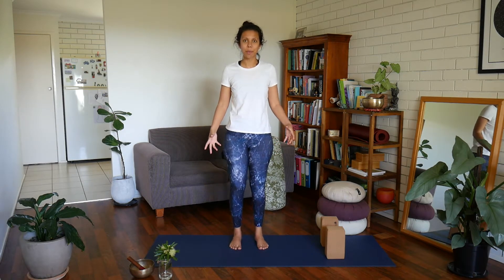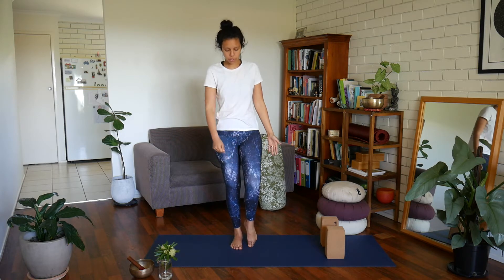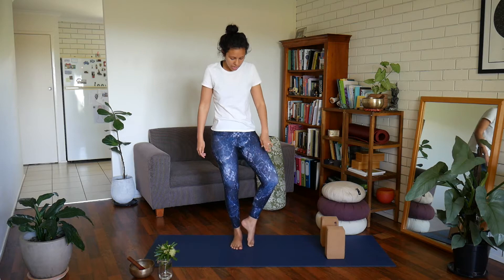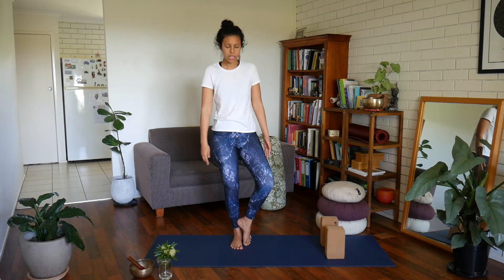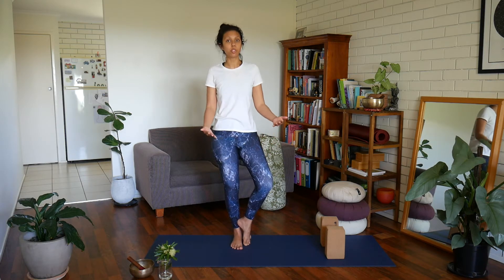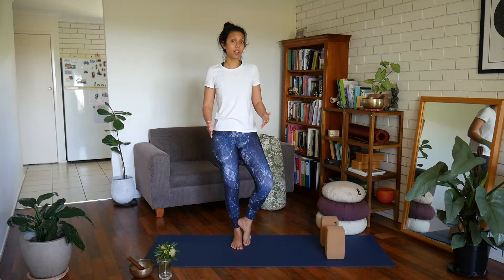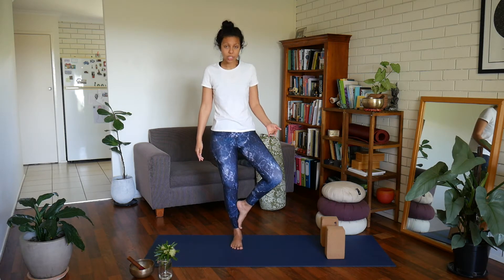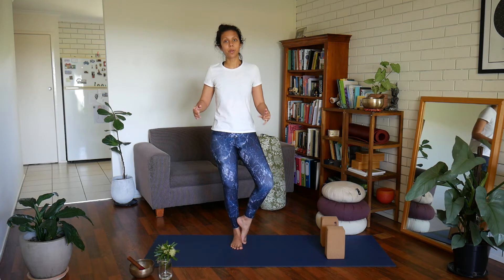Improving Balance for Beginners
A simple pose that will help you increase your balance. The magic is in practicing little and often. As your ankles get stronger you’ll be able to stay for longer and with less wobbling. Stick with it!

- Improves balance
- Opens hips
- Strengthens ankles and calves
- Builds core muscles

TIP: If you’re not feeling confident with your balance stand close enough to a wall that you can reach out and steady yourself if you feel like you’re falling